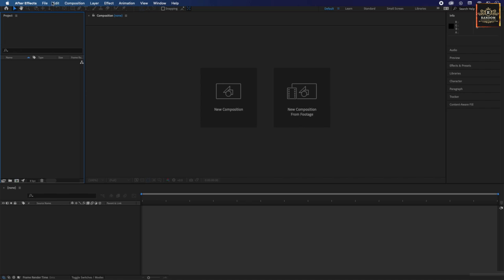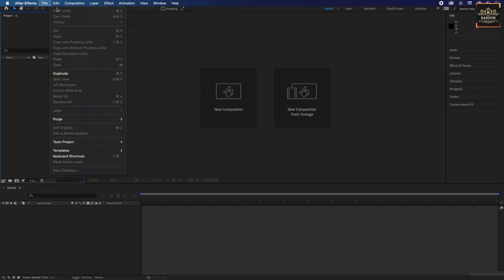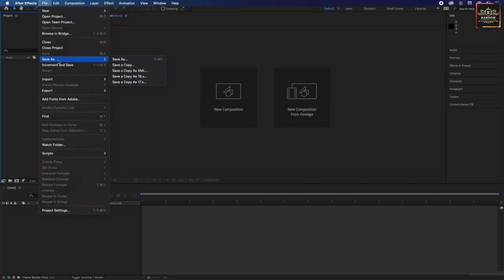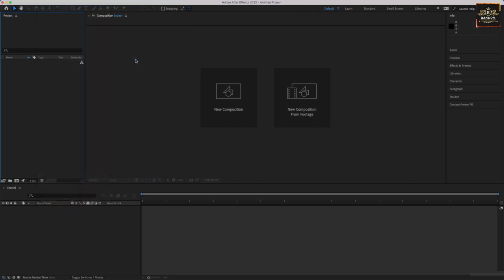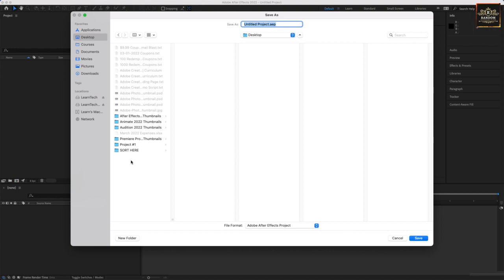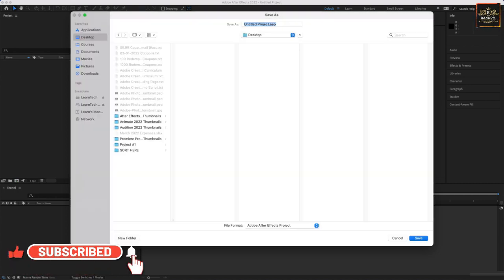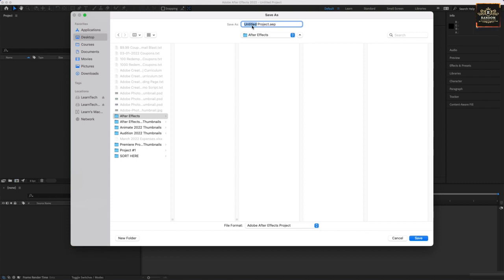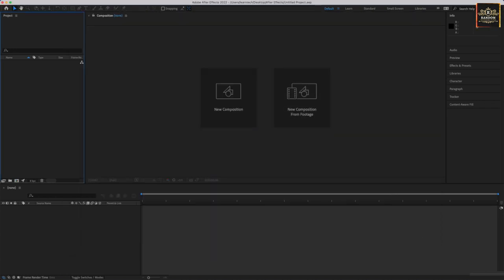How to Create New Project on AfterEffects | AfterEffects Ultimate Guide | 016